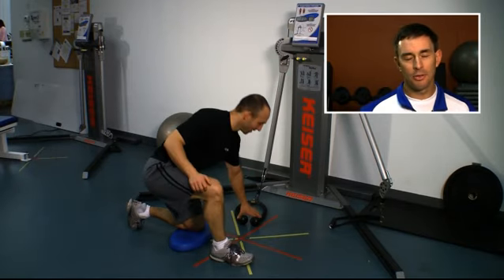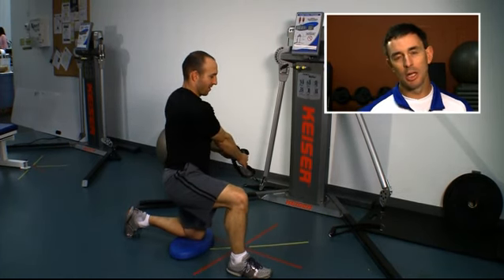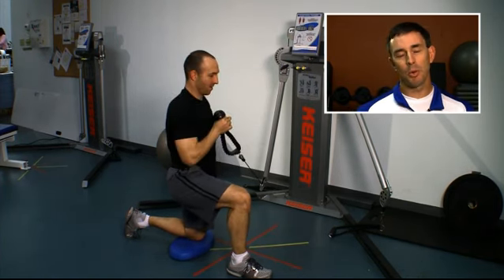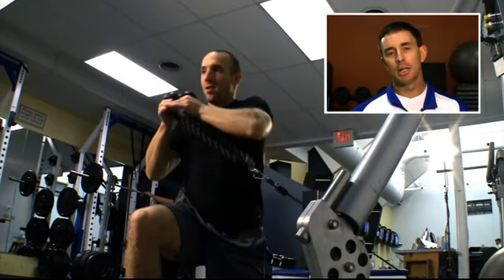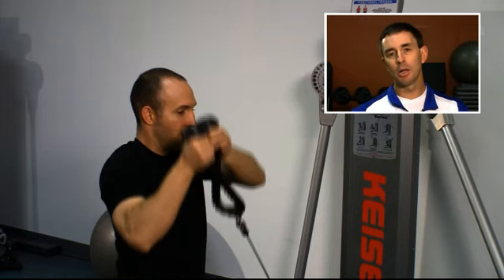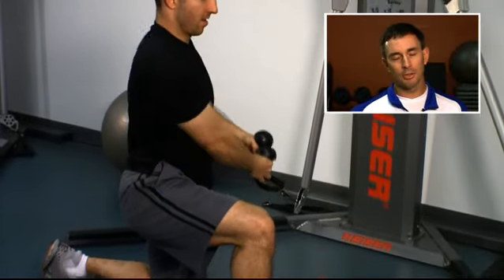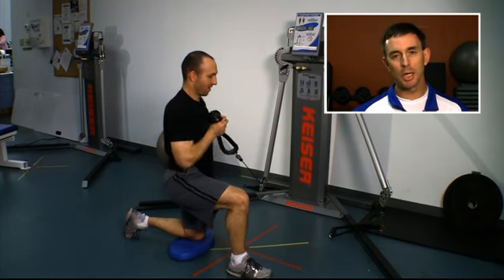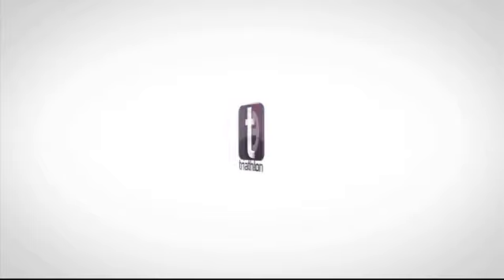Monday Minute Half Kneel Cable Lift